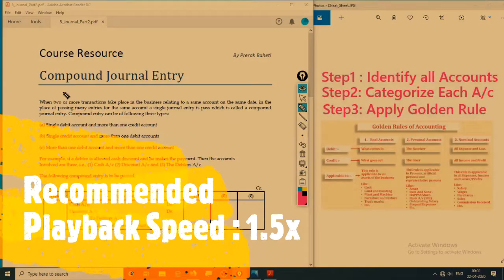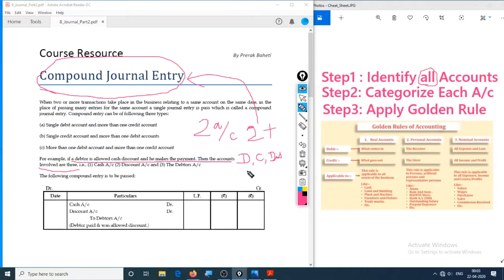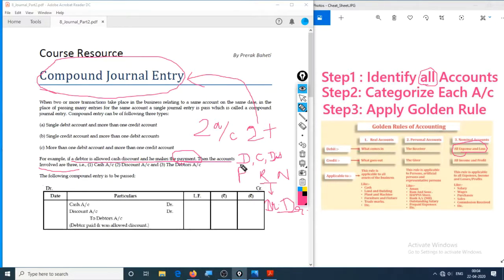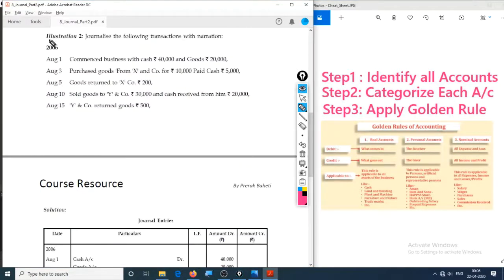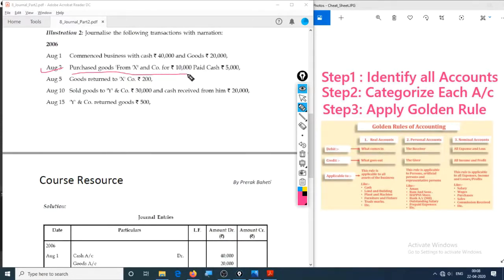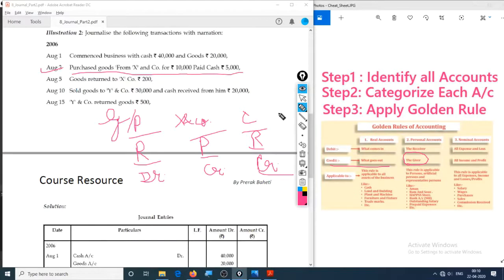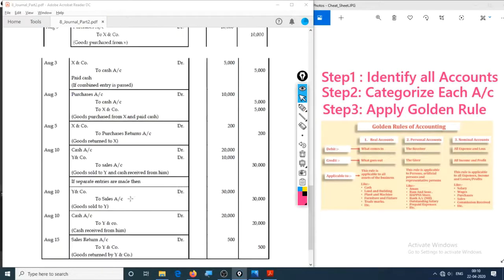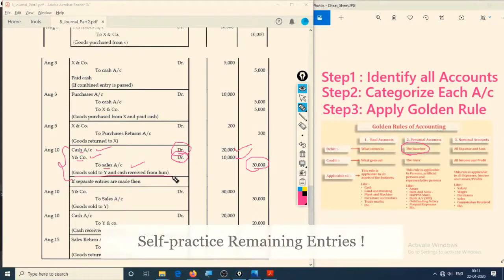10. Compound/Complex Journal Entry with CheatSheet (A-Z™ Complete Finance + TallyERP9 tutorial 2022)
A-Z™ Complete (Book-Keeping, Accounting , Tally.ERP9, Preparing then Analyzing & Auditing Financial Statements, Manipulating Profits/Loss/Tax) 2022

- 102 Lectures
- 20 Hours of Expensive Tutorial
- Quizzes and Assignments
- 86 Downloadable resources

10. Compound/Complex Journal Entry with CheatSheet (A-Z™ Complete Finance + TallyERP9 tutorial 2022)

Alphabets of Accounting to creating our very Own legally recognised Balance Sheet, Income Statement, Cash Flow Statement and Other Financials essential for every Business. (As per

Generally accepted accounting princiles (GAAP) and International Financial Reporting Standards (IFRS)